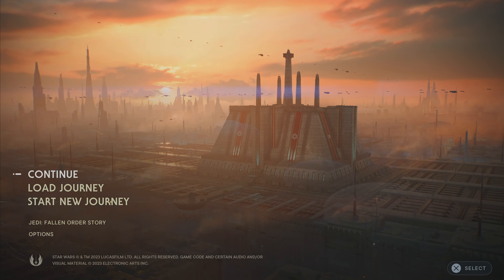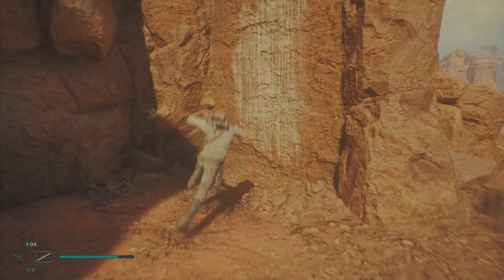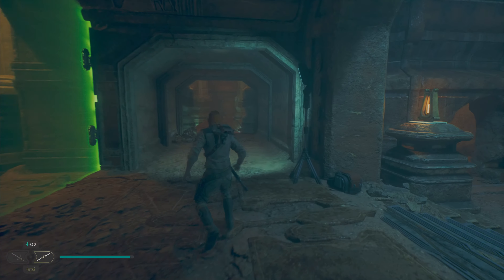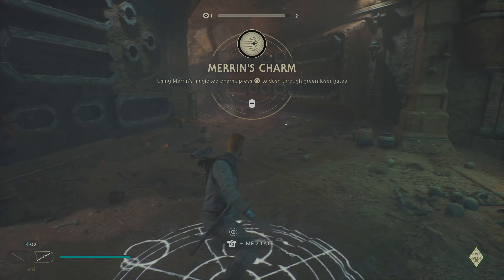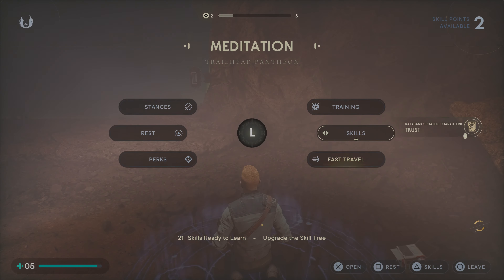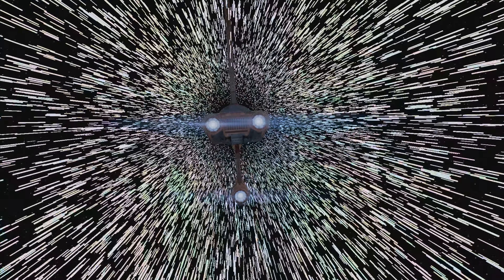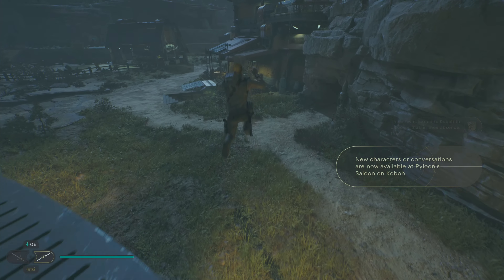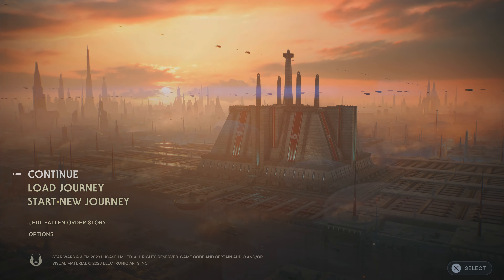STAR WARS JEDI: SURVIVOR PS5 Walkthrough - Part 11 - Hope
The story of Cal Kestis continues in Star Wars Jedi: Survivor™, a third person galaxy-spanning action-adventure game from Respawn Entertainment, developed in collaboration with Lucasfilm Games. This narratively-driven, single player title picks up five years after the events of Star Wars Jedi: Fallen Order™ and follows Cal’s increasingly desperate fight as the galaxy descends further into darkness. Pushed to the edges of the galaxy by the Empire, Cal will find himself surrounded by threats new and familiar. As one of the last surviving Jedi Knights, Cal is driven to make a stand during the galaxy’s darkest times - but how far is he willing to go to protect himself, his crew, and the legacy of the Jedi Order?

• Continue Cal’s Journey – No longer a Padawan, Cal has come into his own and grown into a powerful Jedi Knight. Carrying the memories and expectations of the Jedi Order with him, his crusade against the Empire has only become more perilous. The Dark Times are closing in - with enemies new and familiar surrounding him, Cal will need to decide how far he’s willing to go to save those closest to him.

• Go Beyond Your Training – The cinematic combat system returns with additional Force abilities and new lightsaber fighting styles. Creatively leverage all these abilities and weapons to strategically take on an expanded host of enemies, sizing up strengths and weaknesses while cleverly utilizing your training to overcome your opponents and solve the mysteries that lay in your path.

• Explore an Untamed Galaxy – Discover new planets and familiar frontiers in the Star Wars galaxy, each with unique biomes, challenges, and enemies. Master new skills, equipment, and abilities that will augment the ways you explore, fight, and roam.